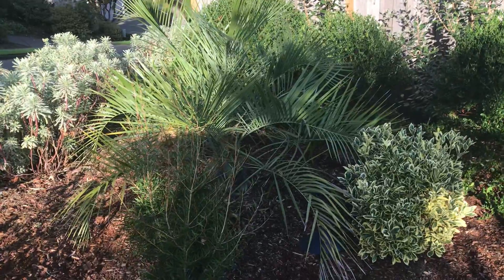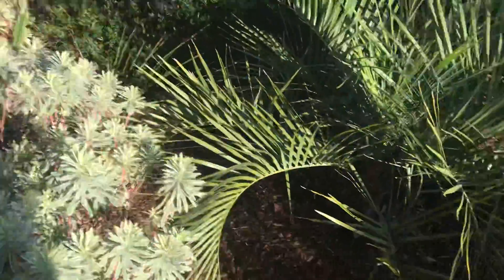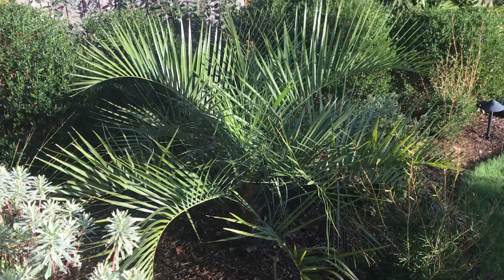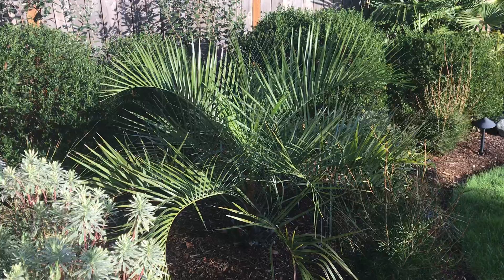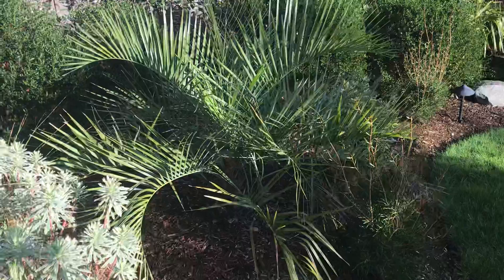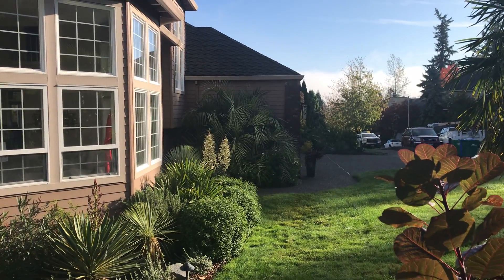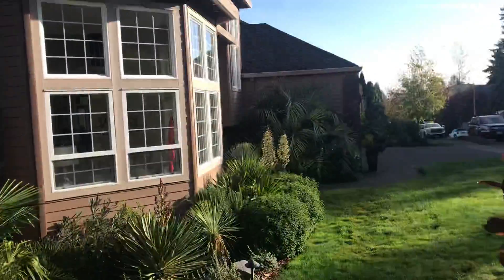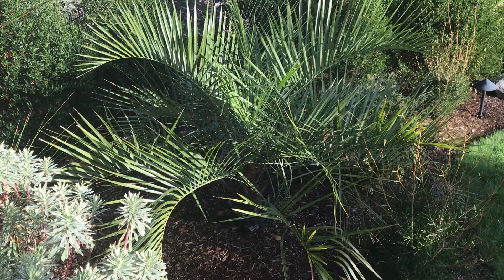Butia eriospatha fall update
Sorry for the noise.